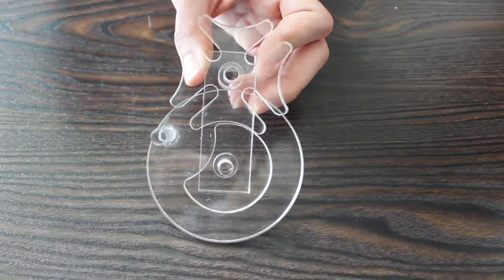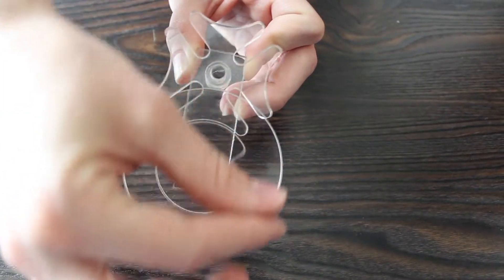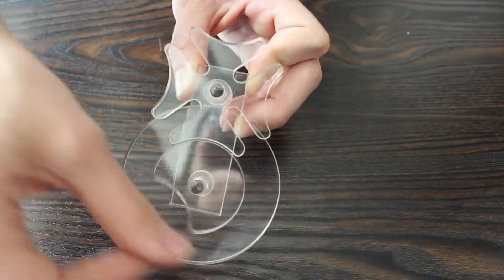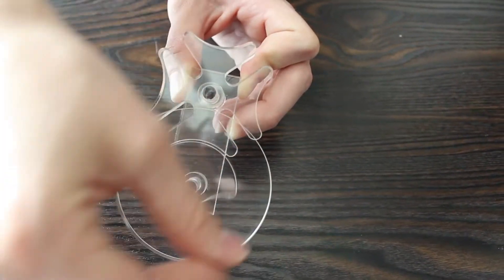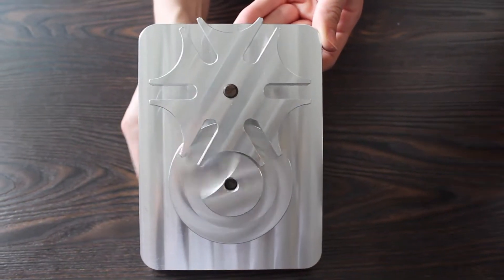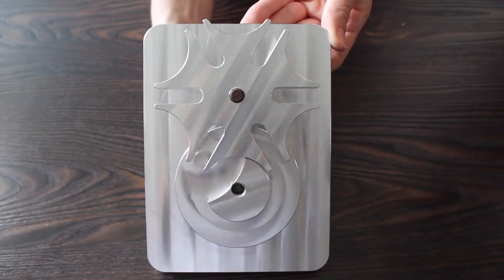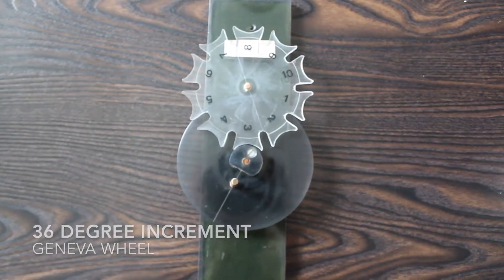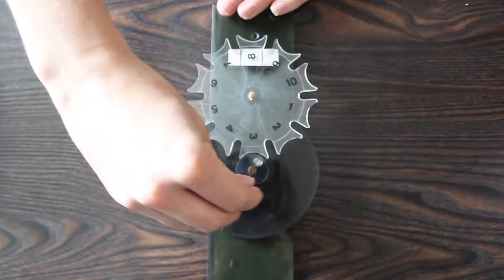Geneva Wheel Mechanism